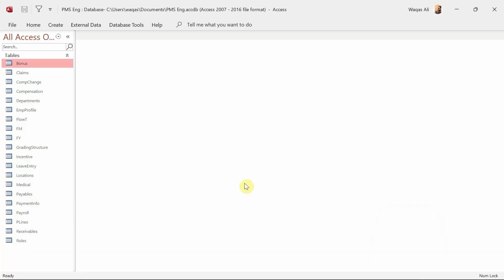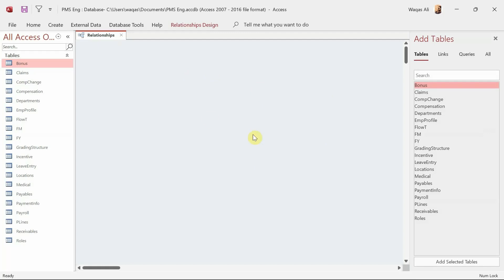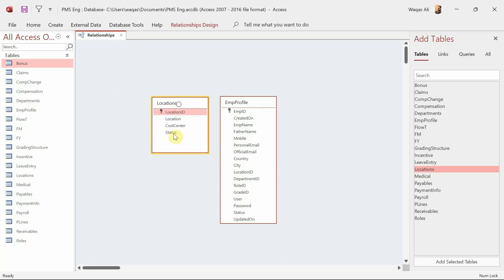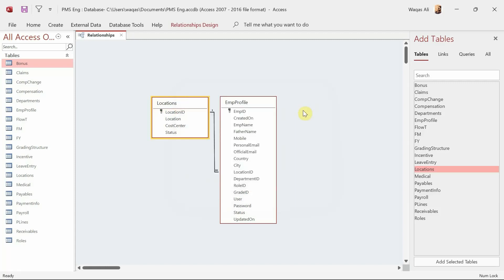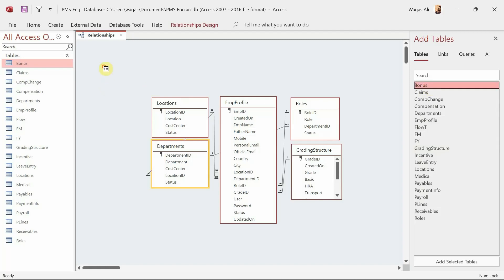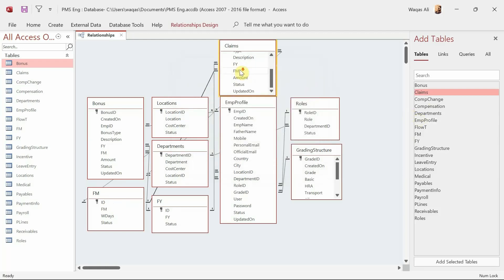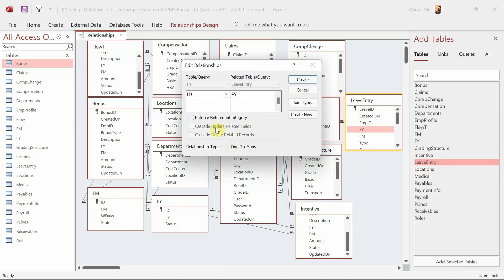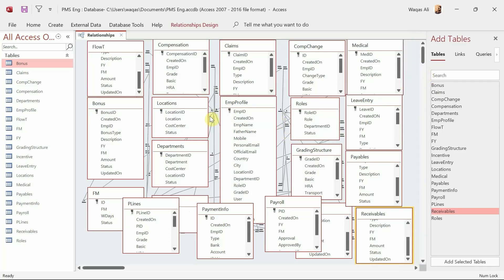How to Make Payroll Management System Part-04 | Creating Database Relationship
In this video, i will explain how to make database relationship for the payroll management system.

Other YouTube Channels you may Like